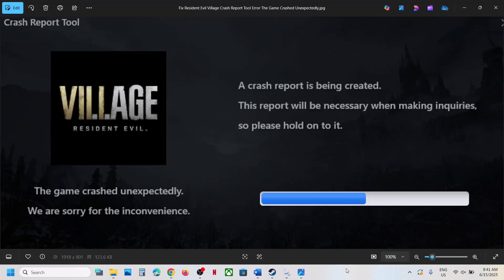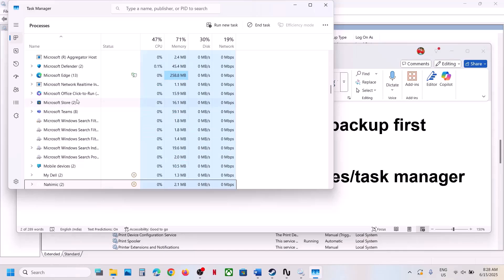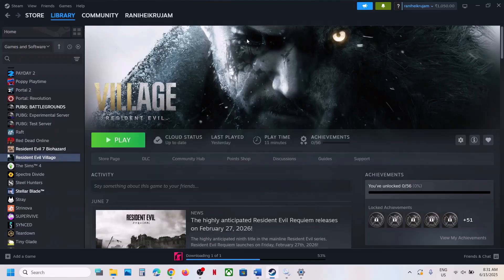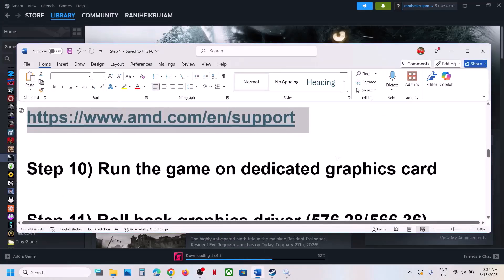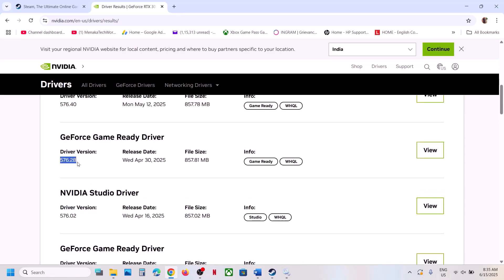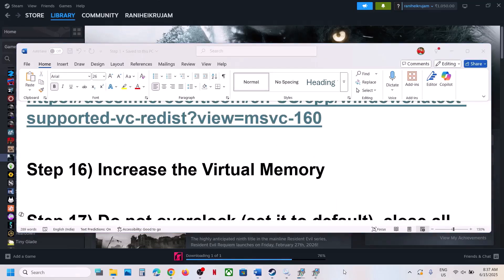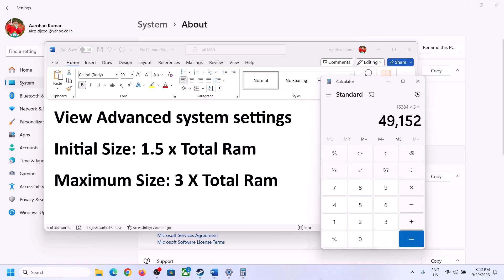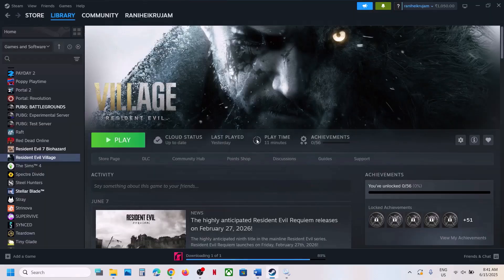Fix Resident Evil Village Crash Report Tool Error The Game Crashed Unexpectedly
How To Fix Resident Evil Village Crash Report Tool Error The Game Crashed Unexpectedly
Step 2) Delete MSSpatial.dll, create a backup first
Step 3) End Nahimic Service in services/task manager
Step 5) If you are using program like Koalageddon etc. close these programs or uninstall it
Step 6) Reinstall Steam (Warning- Uninstalling Steam will uninstall all the installed game and userdata content)
Step 11) Roll back graphics driver (576.28/ 566.36)